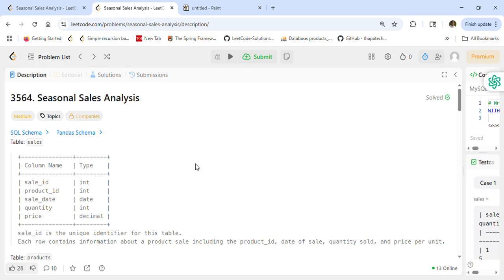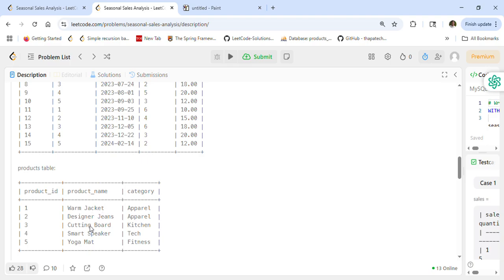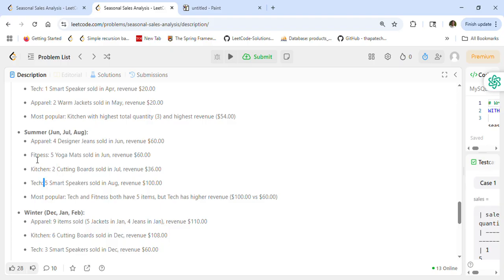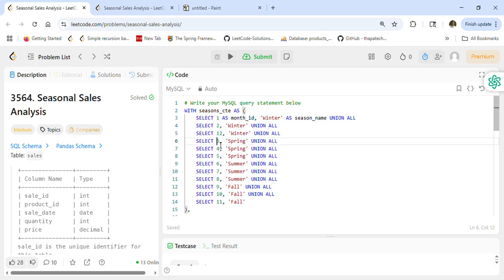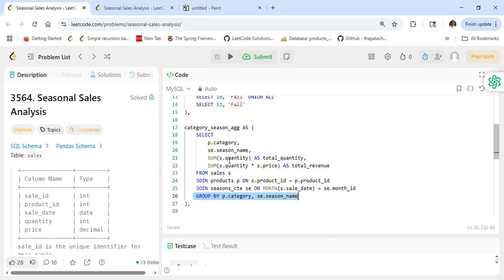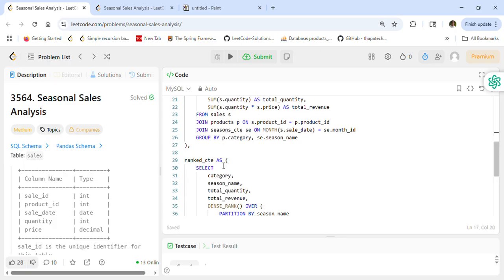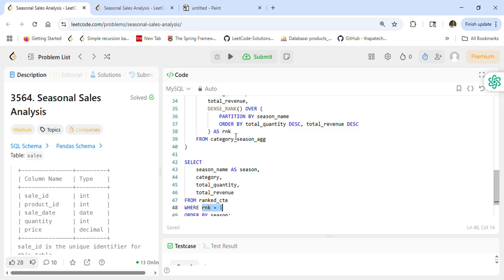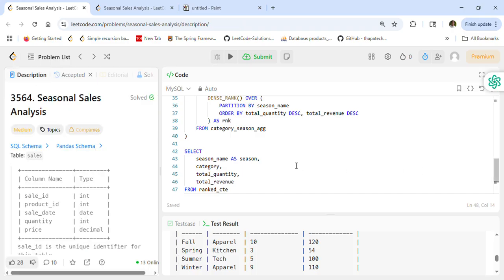Leetcode 3564 Seasonal Sales Analysis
Problem Description:
Table: sales

| Column Name   | Type    |
| sale_id       | int     |
| product_id    | int     |
| sale_date     | date    |
| quantity      | int     |
| price         | decimal |
sale_id is the unique identifier for this table.
Each row contains information about a product sale including the product_id, date of sale, quantity sold, and price per unit.

Table: products

| Column Name   | Type    |
| product_id    | int     |
| product_name  | varchar |
| category      | varchar |
product_id is the unique identifier for this table.
Each row contains information about a product including its name and category.

Write a solution to find the most popular product category for each season. The seasons are defined as:

    Winter: December, January, February
    Spring: March, April, May
    Summer: June, July, August
    Fall: September, October, November

The popularity of a category is determined by the total quantity sold in that season. If there is a tie, select the category with the highest total revenue (quantity × price). If there is still a tie, return the lexicographically smaller category.

Return the result table ordered by season in ascending order.